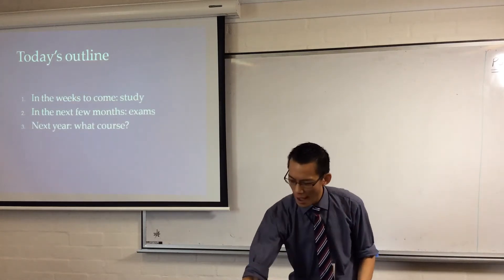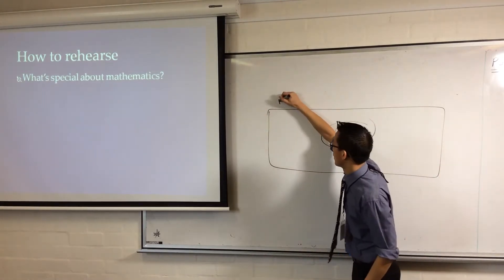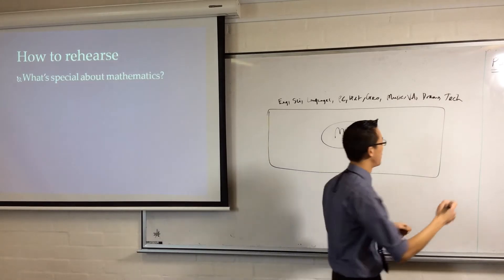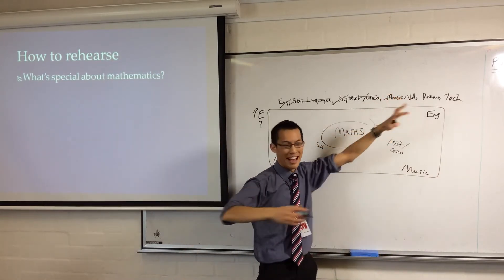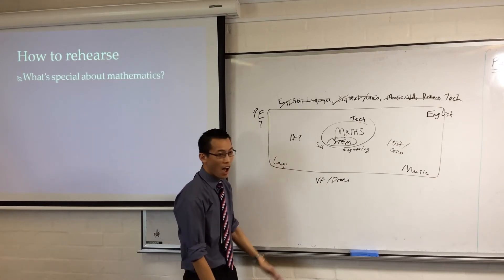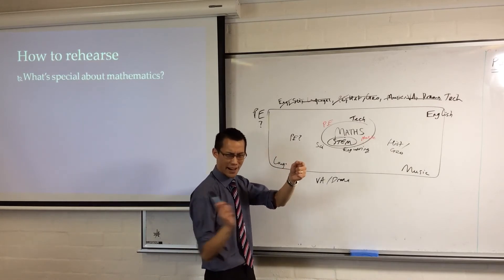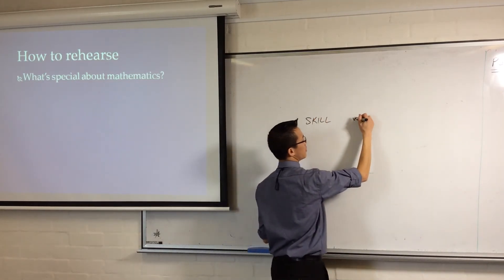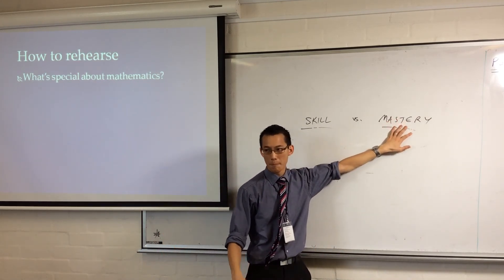What kind of subject is mathematics?